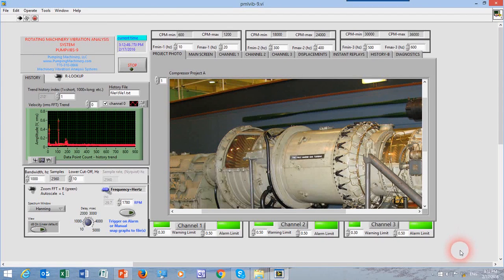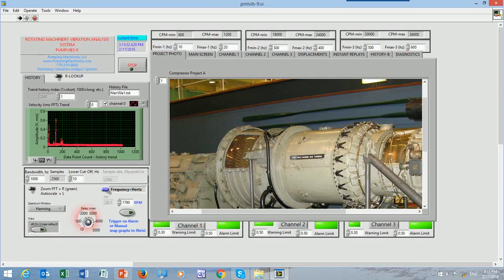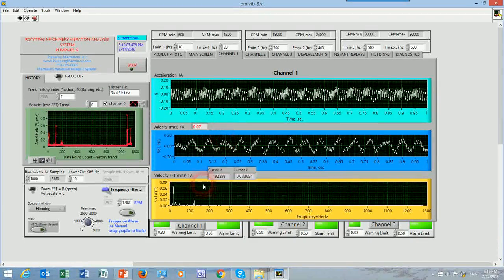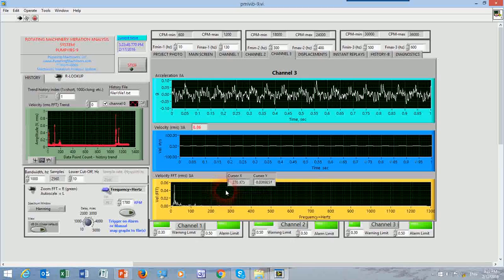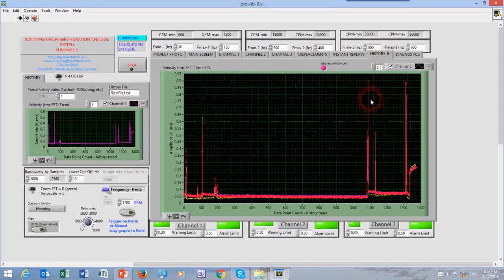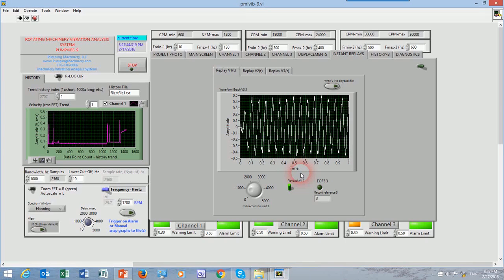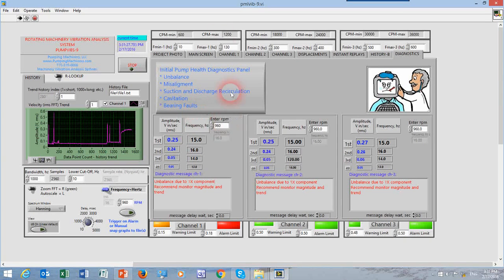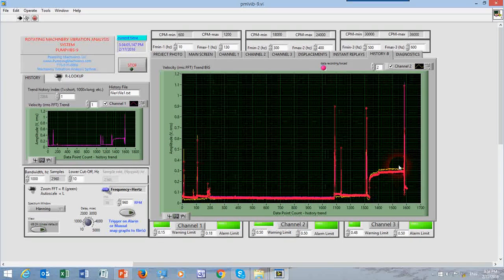PumpVib 9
PumpVib-9 pumps and other rotating machinery vibrations analyzer by PML Co.